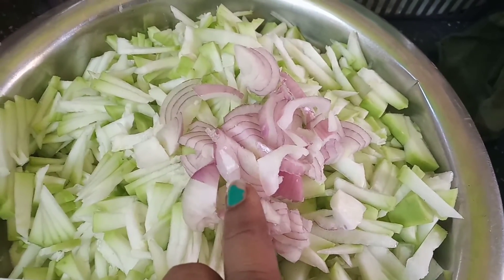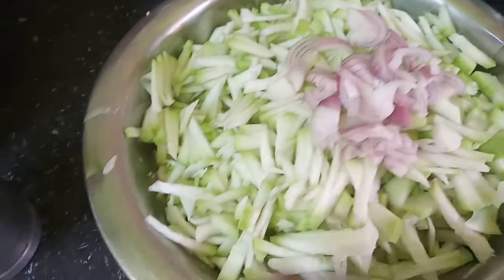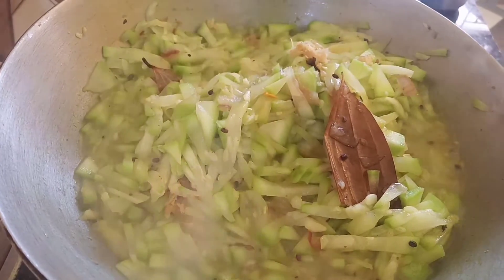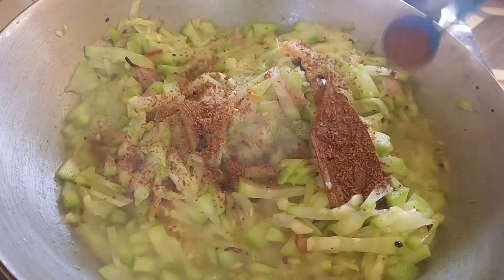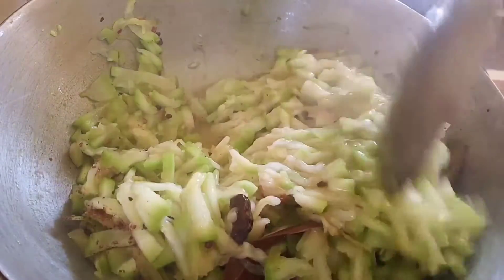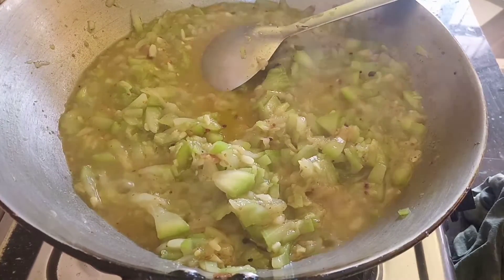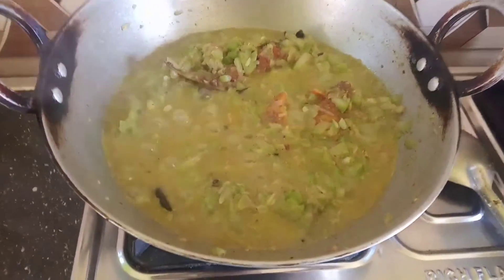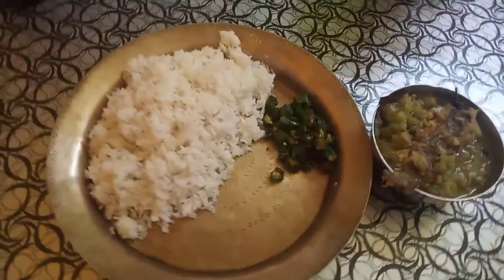জাতিলাওঁৰ আঞা বৰালি মাছৰ লগত